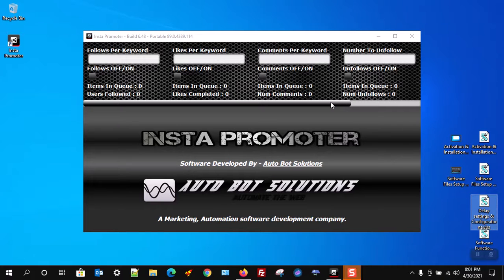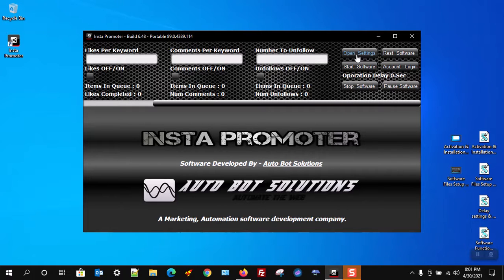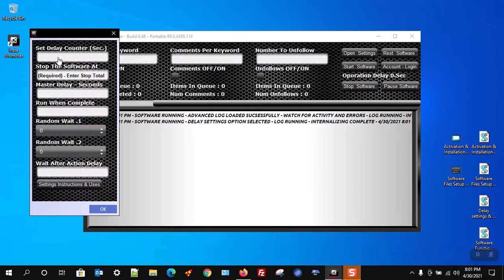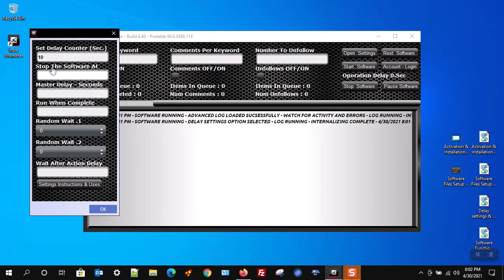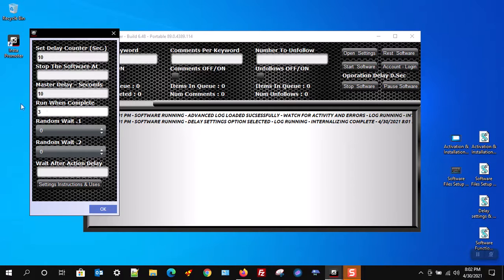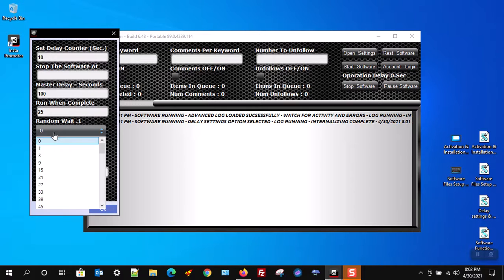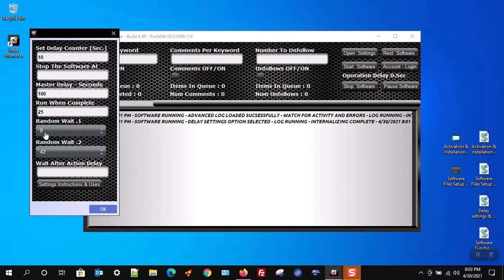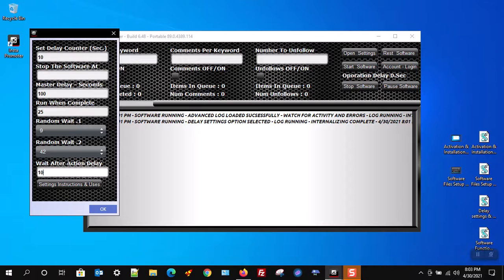Delay Setting Setup & Configurations - Insta Promoter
Fill the delay time in the 'Master Delay - Seconds' and then tell the software when to run that delay in the 'Run When Complete' box! I will now cover the, 'Random Wait 1',  and 'Random Wait 2', these settings work together, they will tell the software to wait a random time between each action. Select a low wait time in the 'Random Wait 1' drop down and a high wait time in the 'Random Wait 2'  drop down, then the software will pick a random wait time between each action. I will now cover the 'Wait After Action Delay' This delay will wait the set amount in seconds placed in the box after the software has completed an action, Meaning after the follow, like, comment or unfollow or whatever action your using has been completed, the software will wait that many seconds before continuing to the next page.